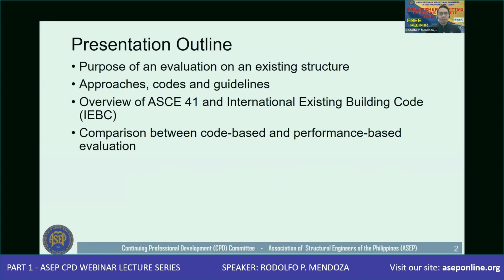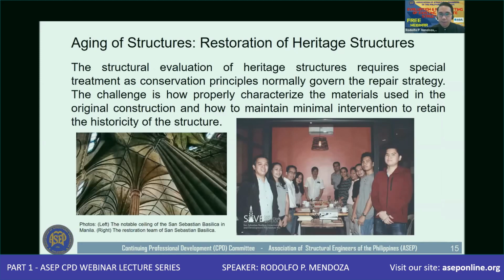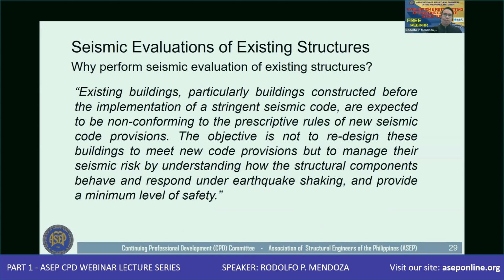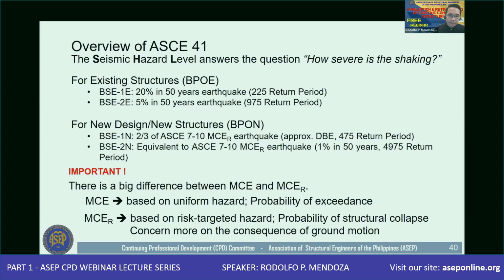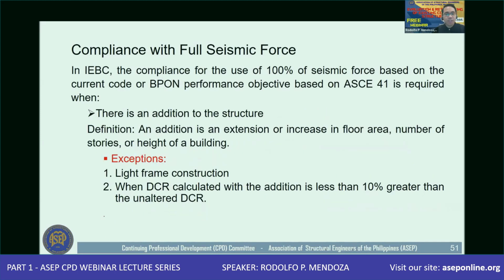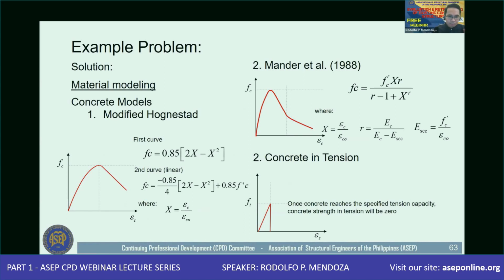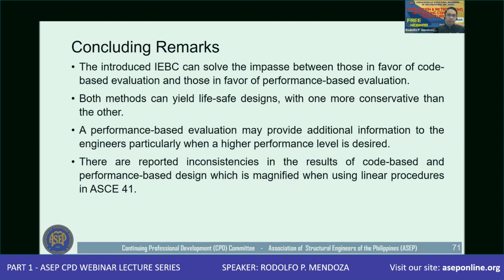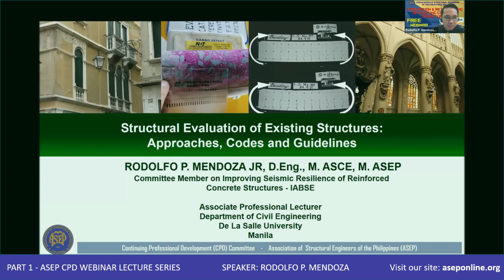Structural Evaluation of Existing Concrete Structures - Part 2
Association of Structural Engineers of the Philippines, Inc. (ASEP)